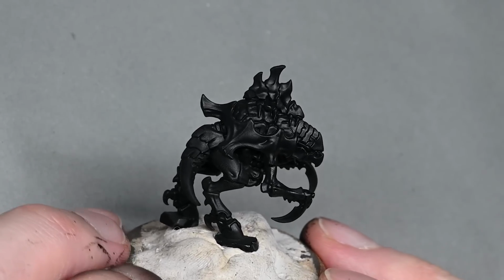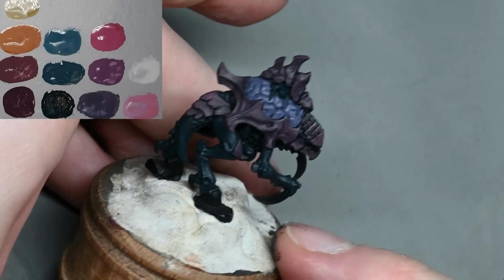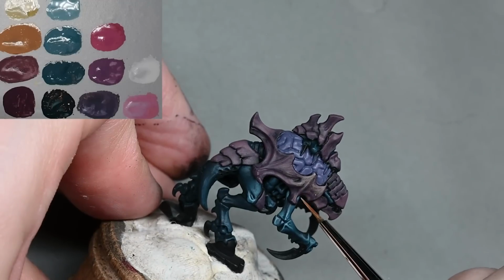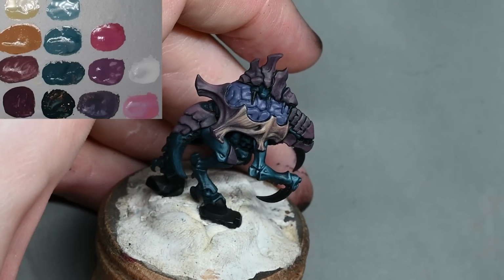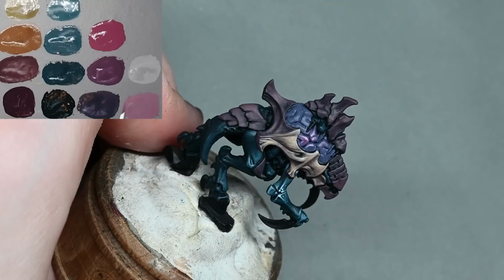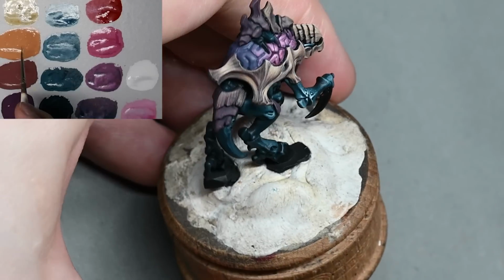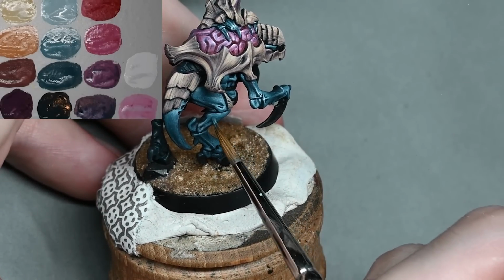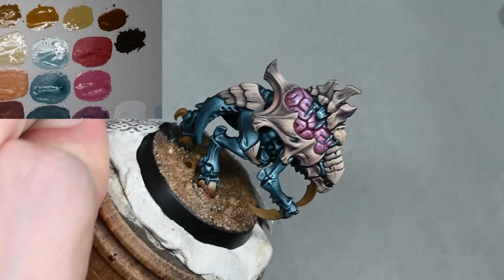How to Paint a Tyranid Neurogaunt!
This video shows how to paint a Tyranid Neurogaunt Nodebeast.
The model was sent to me as an early review copy by Games Workshop.

The following paints were used:

Games Workshop: Sotek Green, Xereus Purple, Fire Dragon Bright, Ushabti Bone, XV-88, Balor Brown, Rhinox Hide, Mournfang Brown, Emperor's Children, Mephiston Red